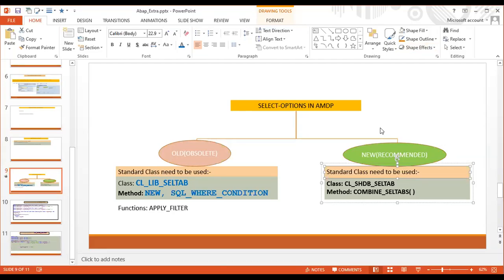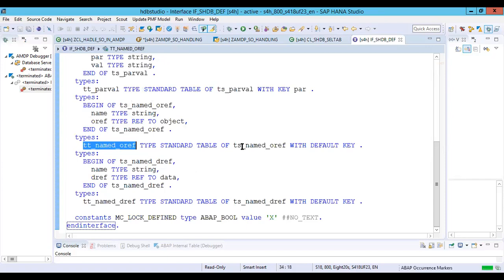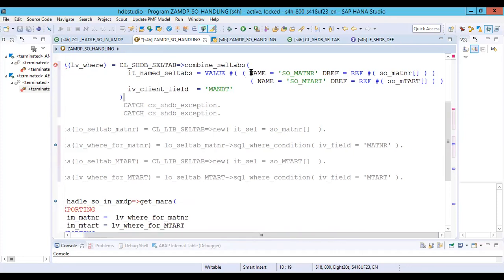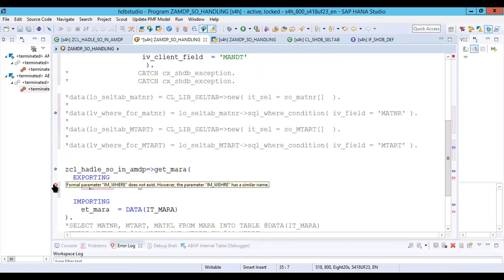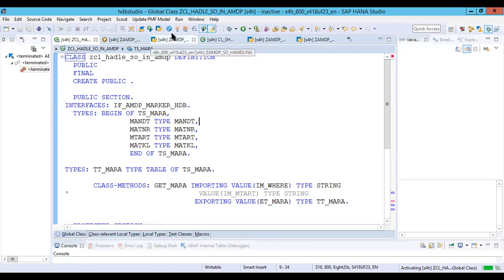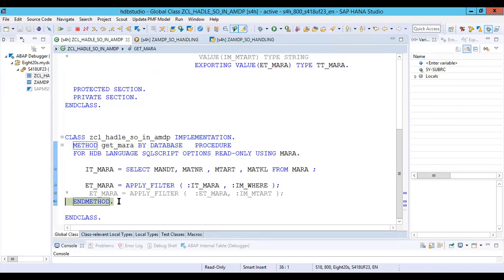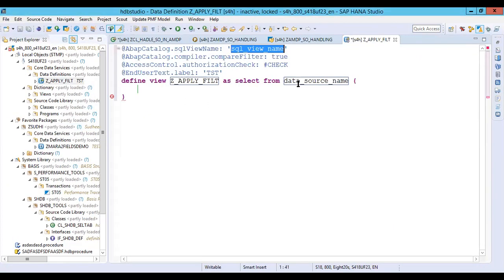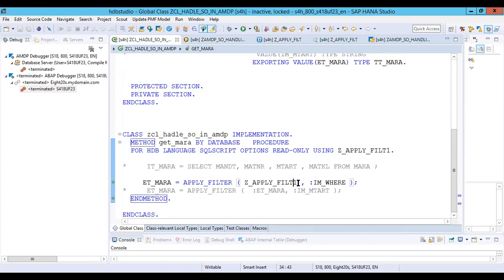Handling Select Options in AMDP using Class( CL_SHDB_SELTAB ) | Part 2 | Recommended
In this video, I have discussed how to handle select options using class CL_SHDB_SELTAB which is recommended approach.